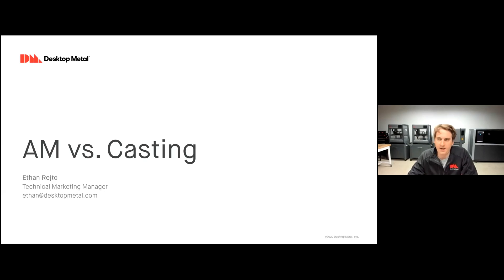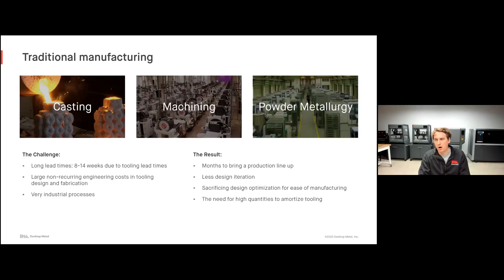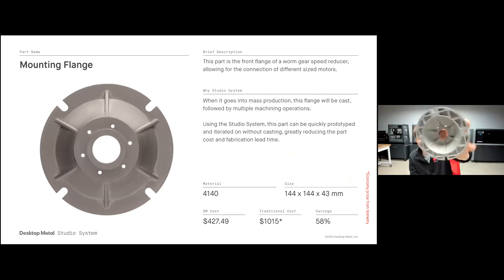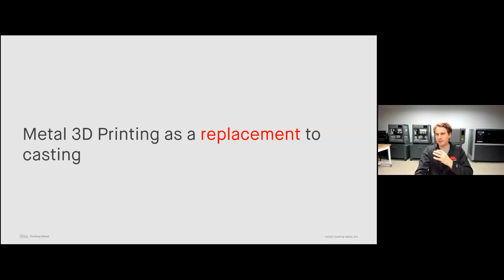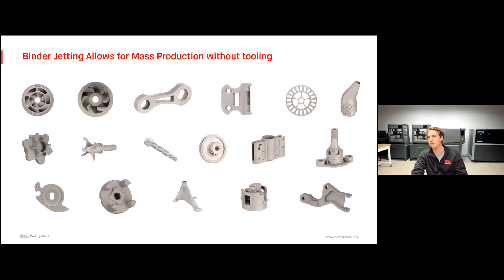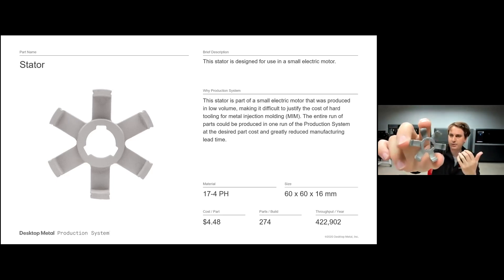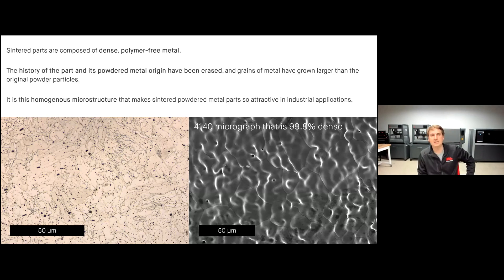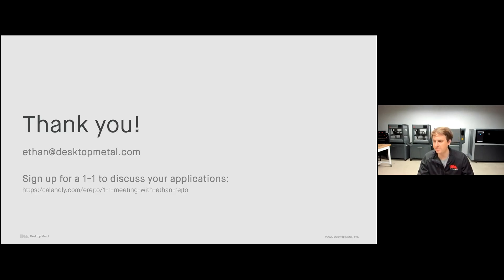Metal 3D Printing vs. Casting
The ability to produce complex metal parts easily and affordably without any tooling makes metal 3D printing very attractive. Join this webinar to learn specifically about how metal 3D printing compares to casting; comparing material properties, part economics, and throughput will all be discussed.